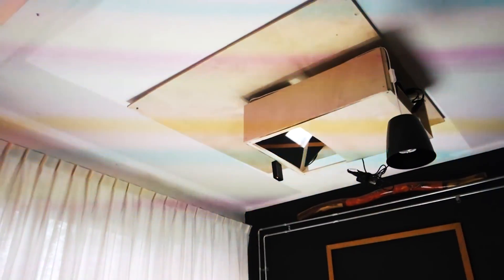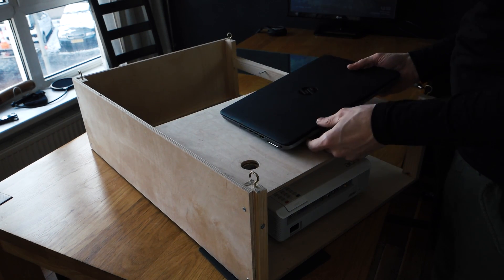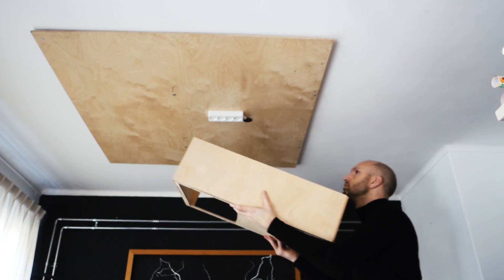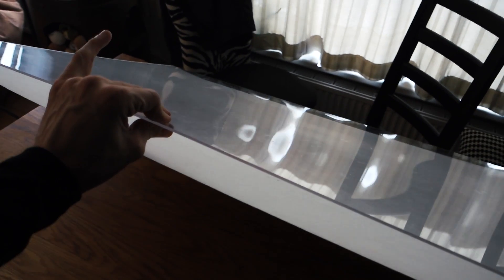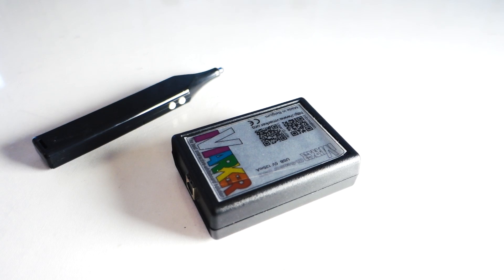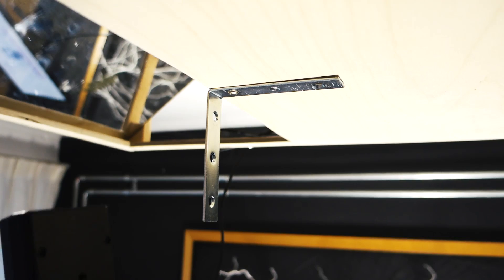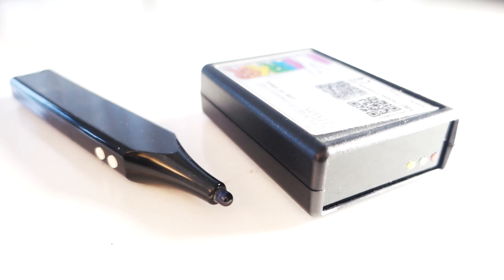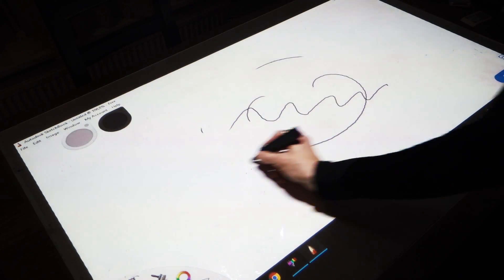My Interactive table build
After showing my interactive table, people started asking how it was made and what I used. So here's a more detailed video and I hope it helps you make your own.

Previous video: youtu.be/qDqd0cmLHuw